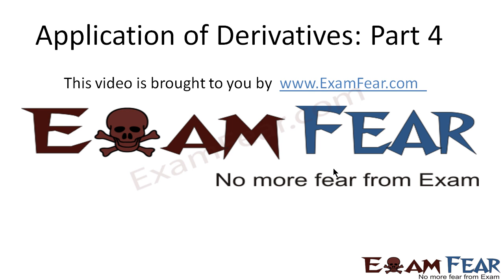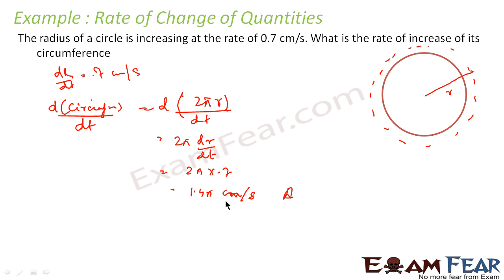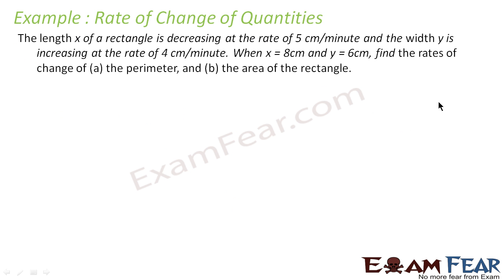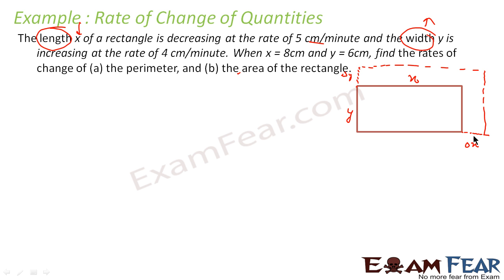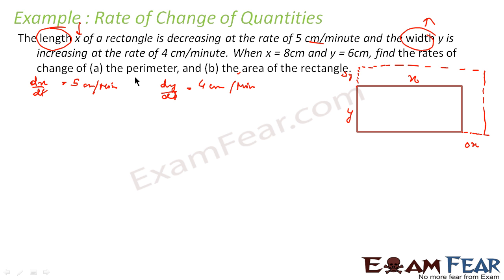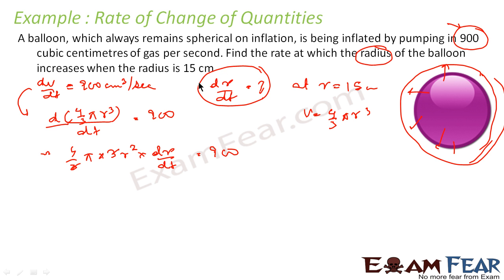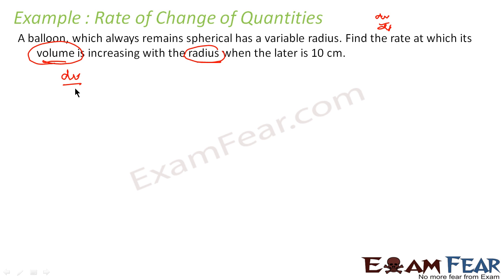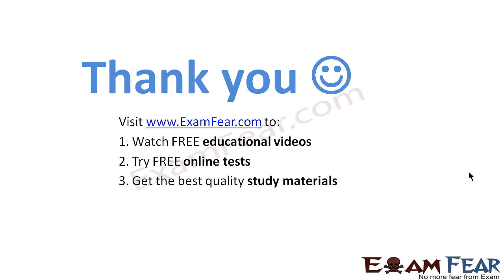Maths Application of Derivatives part 4 (Example Rate of Change quantity) CBSE Mathematics XII 12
Maths Application of Derivatives part 4 (Examples Rate of Change of quantity) CBSE Mathematics XII 12